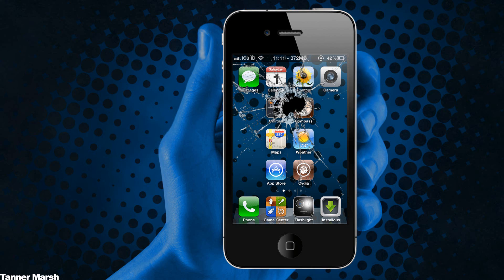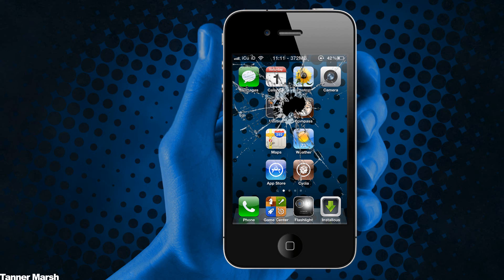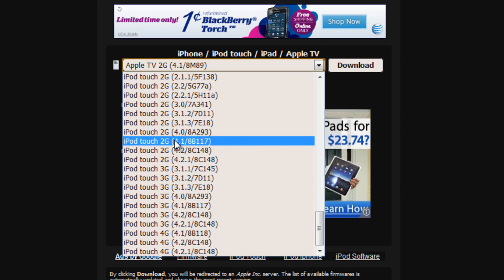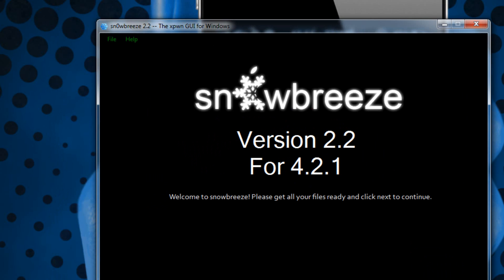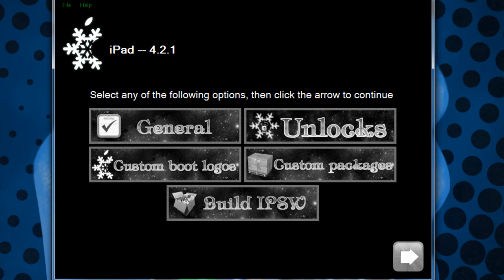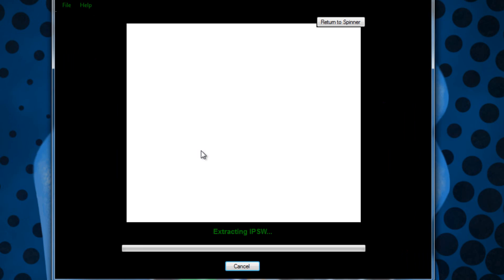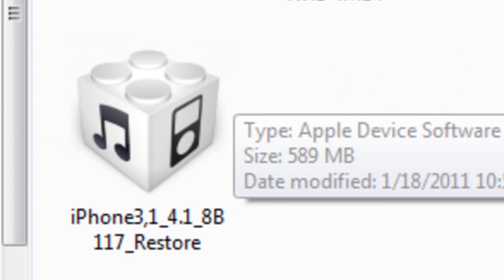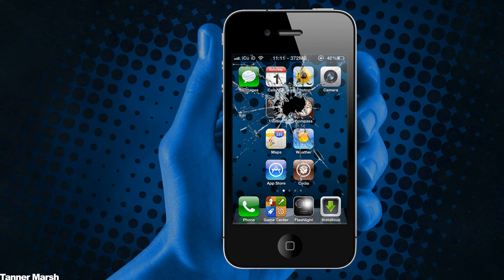Jailbreak iOS 4.2.1 Untethered iPhone 4/3GS iPod Touch 4G/3G & iPad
READ FIRST
This video will teach you how to Jailbreak 4.2.1 your iDevice!

Sn0wbreeze and PwnageTool are different than any of the other Jailbreaking Tool, because they actually allow you to make a custom firmware and implement your own options!

For written instructions, and download links for both PwnageTool 4.2 and Sn0wbreeze 2.2, follow this

Compatibility:

Sn0wBreeze 2.2:
iPhone 3G - YES
iPhone 3GS - YES
iPhone 4 - YES
iPhone 4 Verizon - YES
iPod Touch 2G (MC and Non-MC) - YES
iPod Touch 3G - YES
iPod touch 4G - YES
iPad - YES
Apple TV 2G - YES

PwnageTool 4.2:
iPhone 3G - YES
iPhone 3GS - YES
iPhone 4 - YES
iPod Touch 2G (MC and Non-MC) - NO